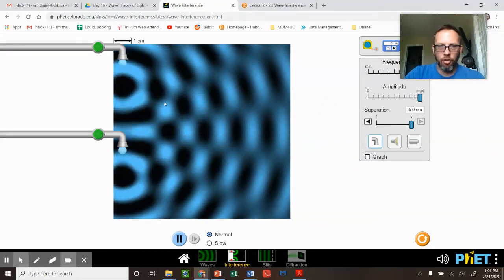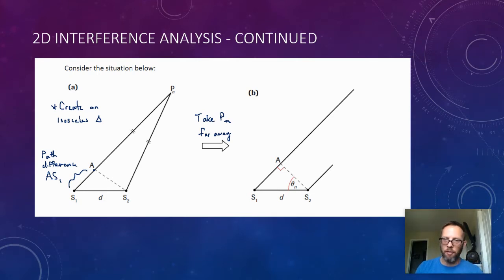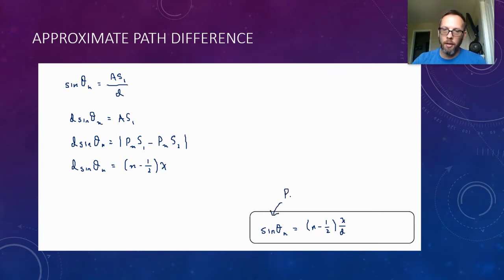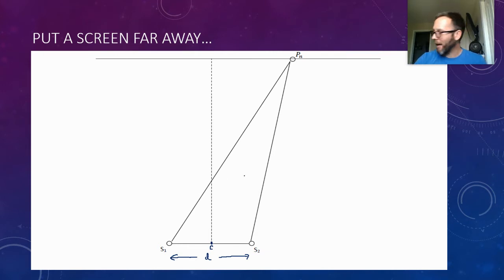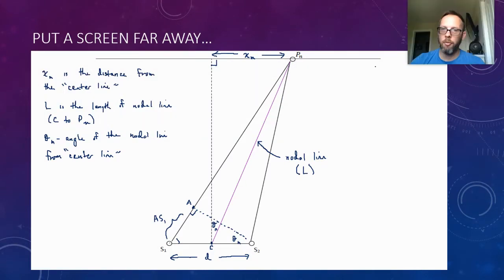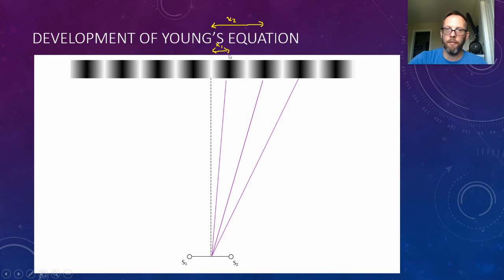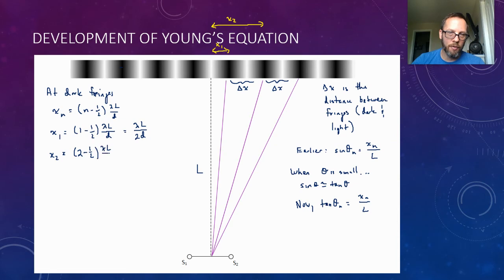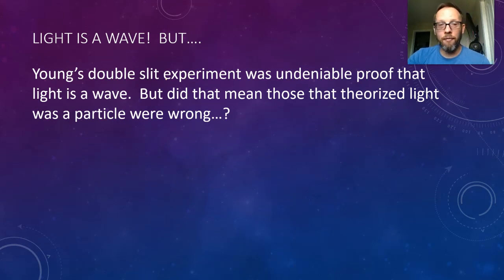Young's Double Slit Equation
In this video we develop Young's double slit equation that could be used to predict how light would show up on a screen, when shone through a double-slit.